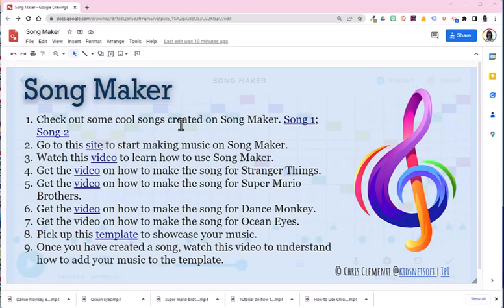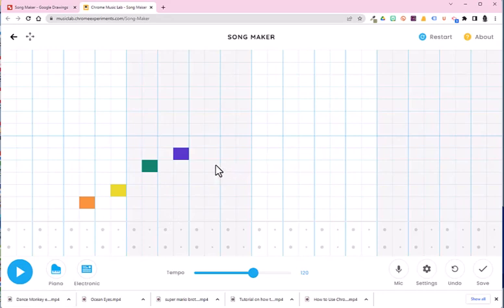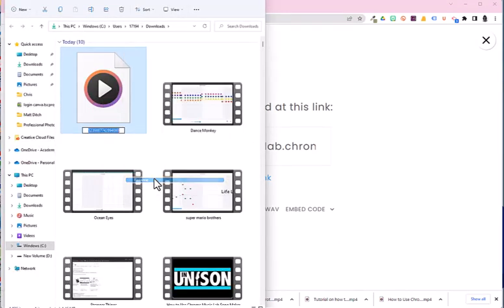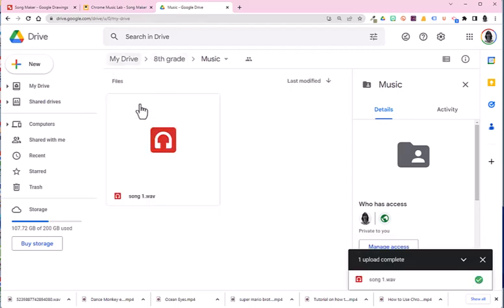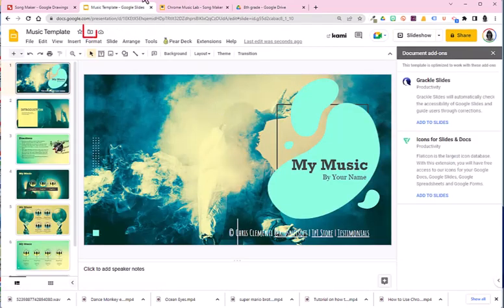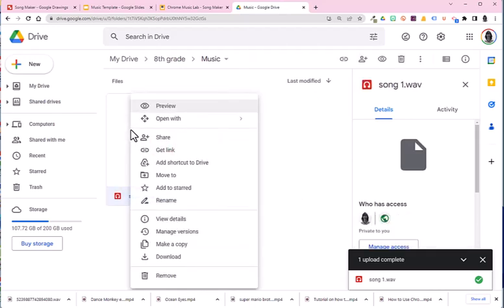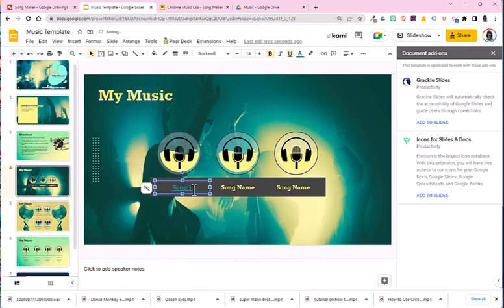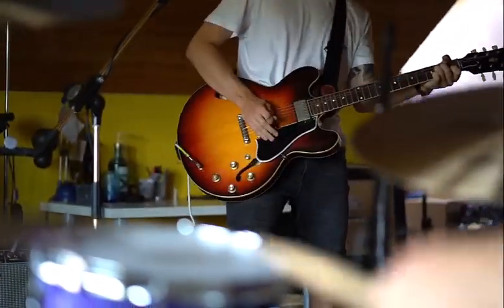Song Maker: Creating Music and Sharing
Song Maker: This lesson demonstrates how to save songs you create using Song Maker and adding them to a Google Slide template in order to share with others.